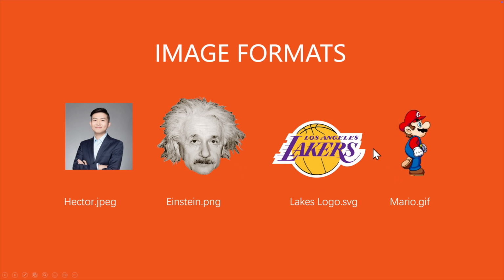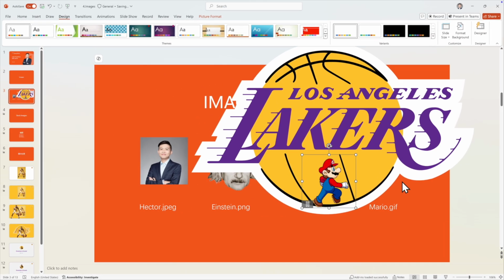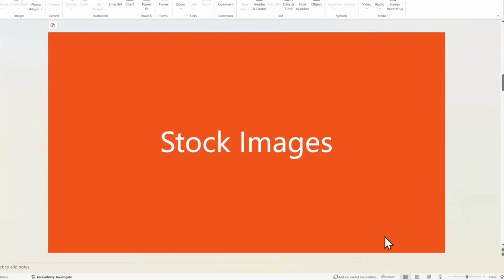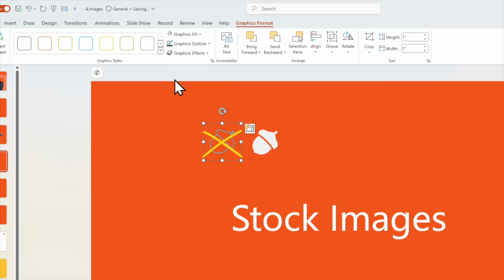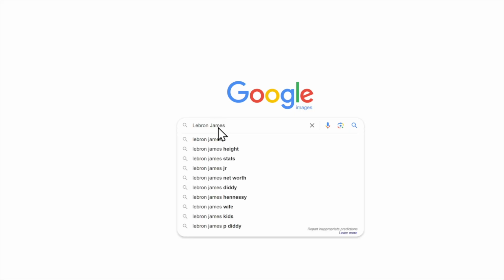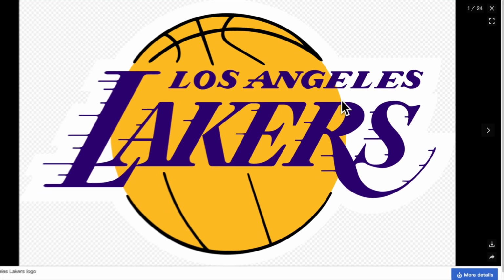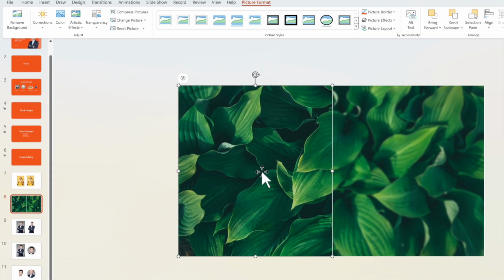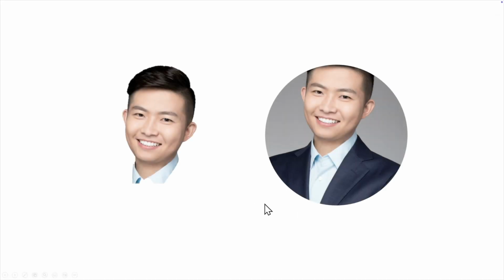Master PowerPoint Image Techniques: From Basics to Advanced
00:00 Introduction to PowerPoint image formats (JPEG, PNG, SVG, GIF)
00:59 Exploring PowerPoint stock images
02:43 Professional image resources and search techniques
03:37 Advanced image editing and manipulation techniques